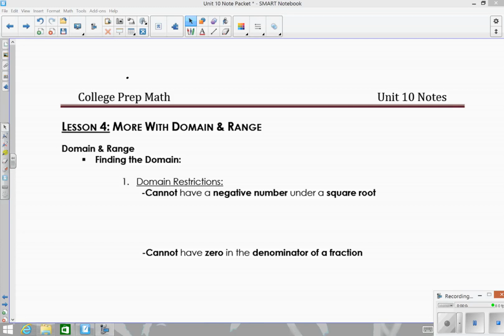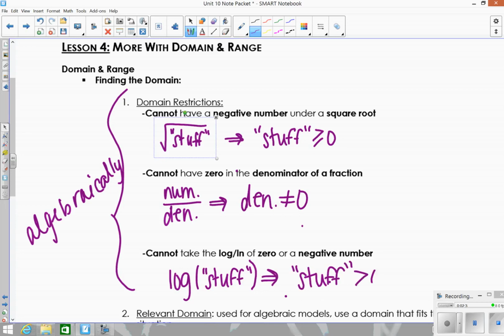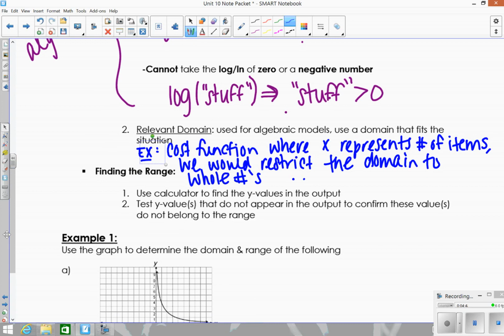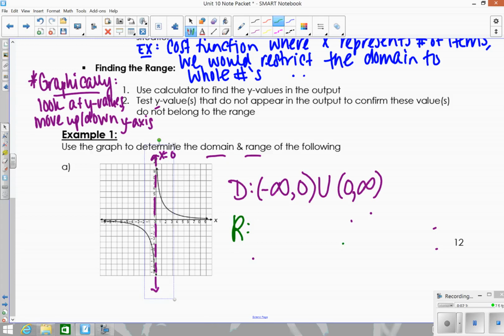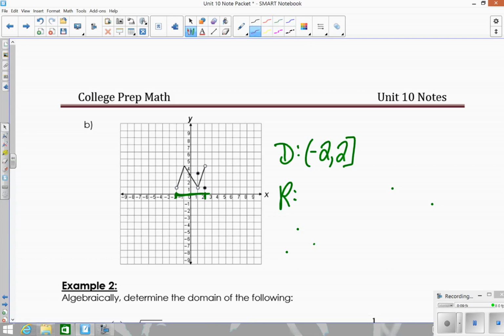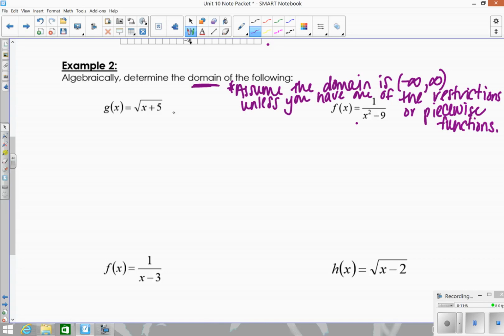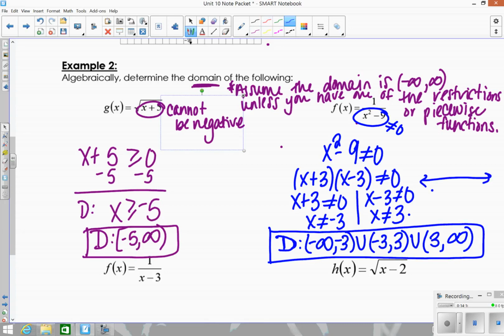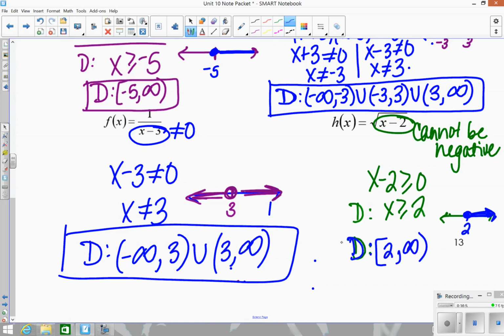Lesson 4 More With Domain and Range